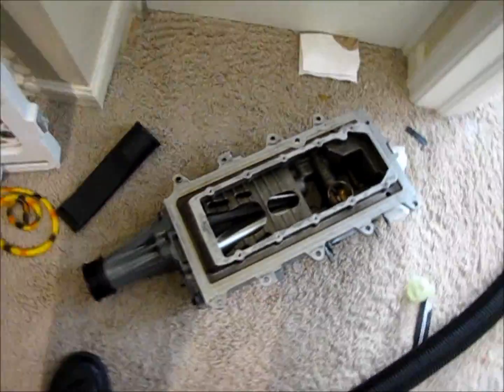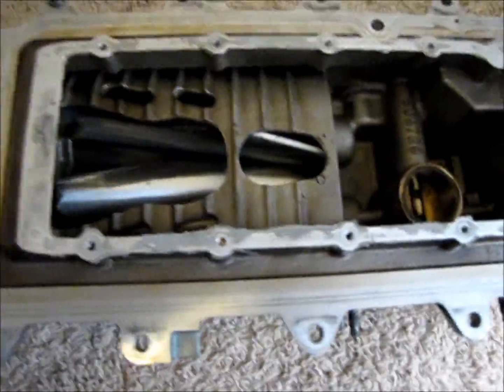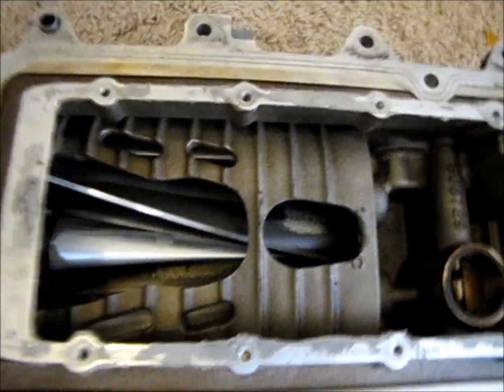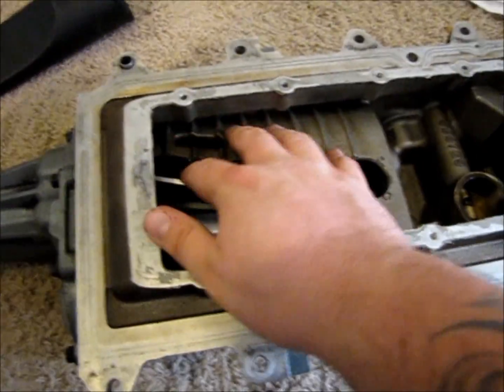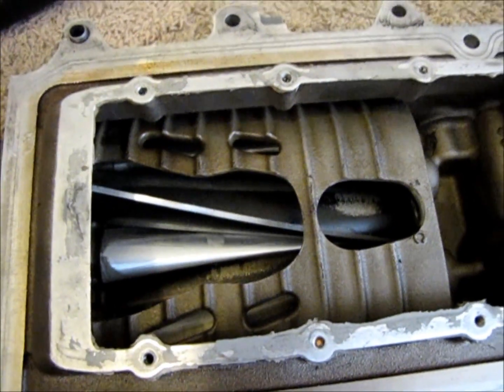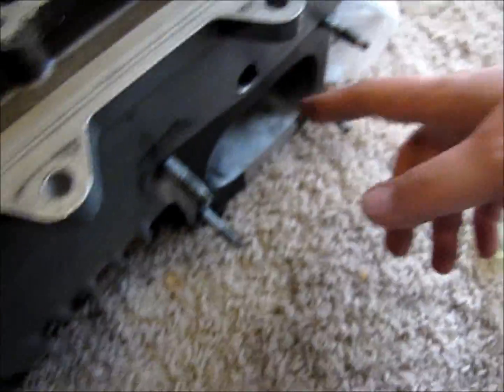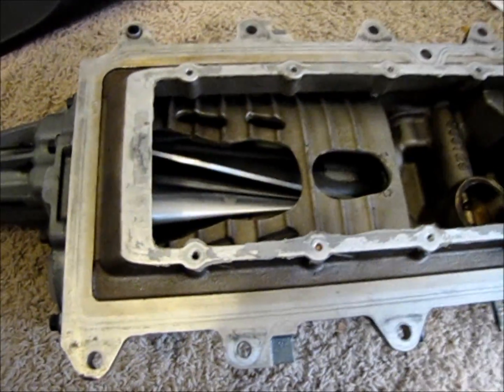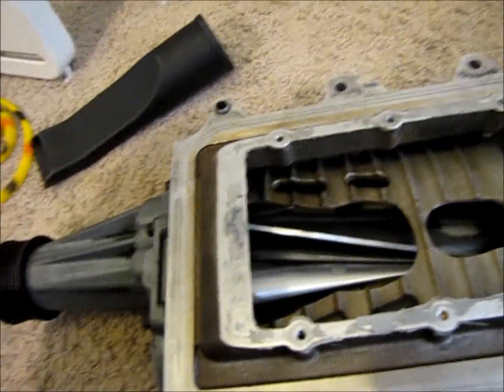M112 Supercharger bench test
just a little trick to spin the supercharger over